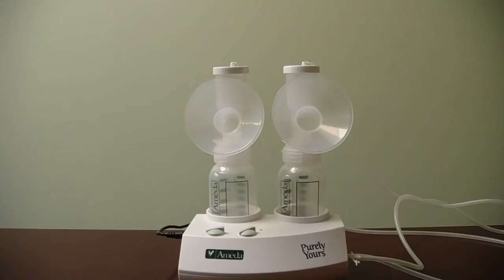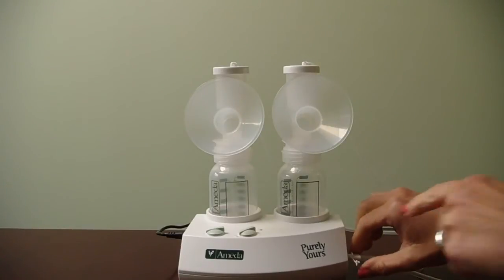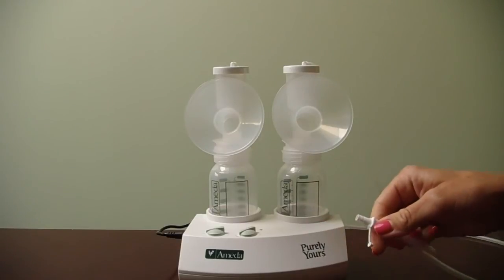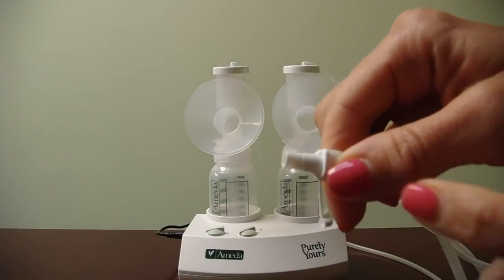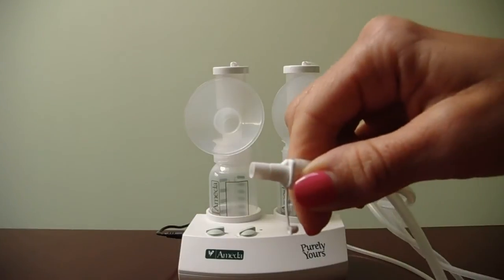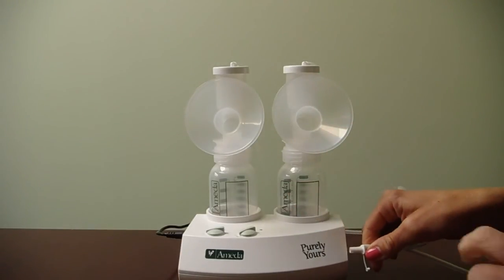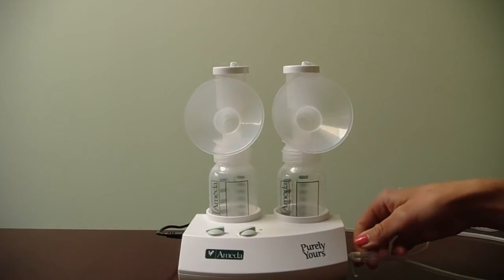PY dual connector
How to make sure that your Purely Yours or Purely Yours Ultra is working properly. How to insert the dual connector correctly.